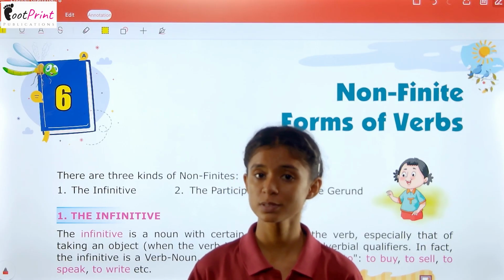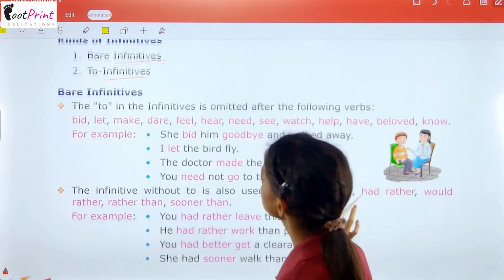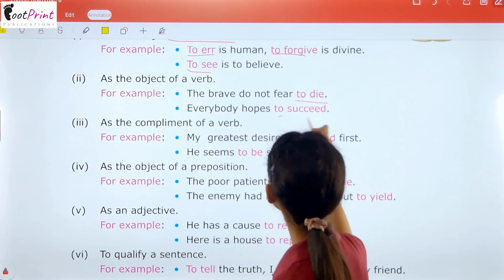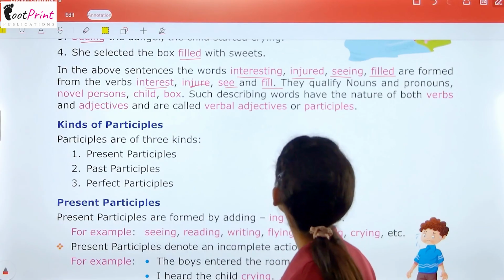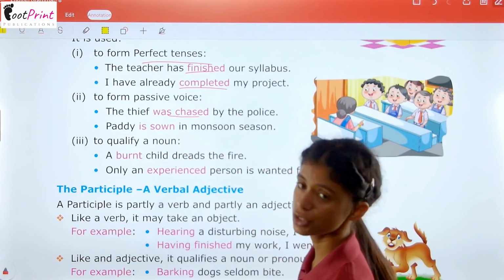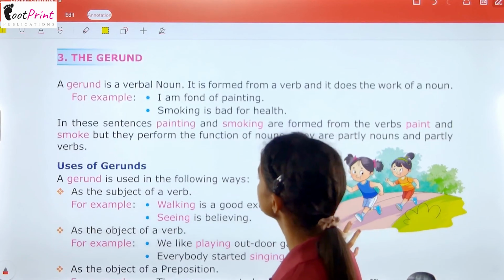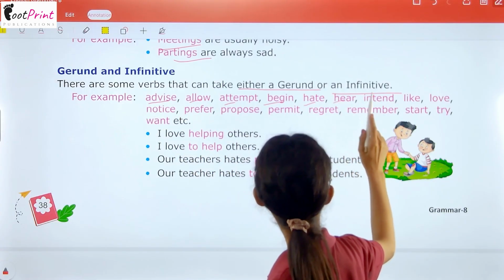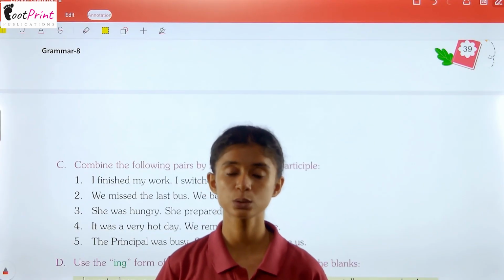Chapter - 6 ||Ocean of Grammar - 8 || FootPrint Publications